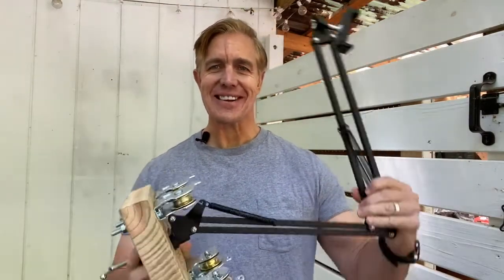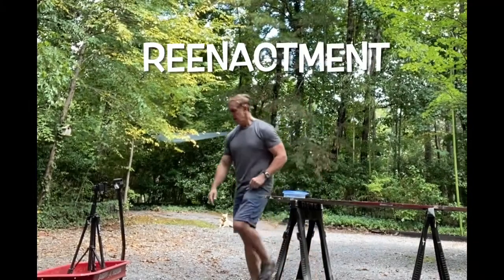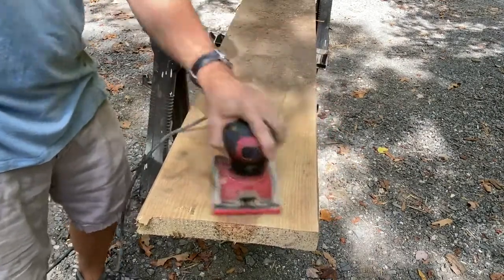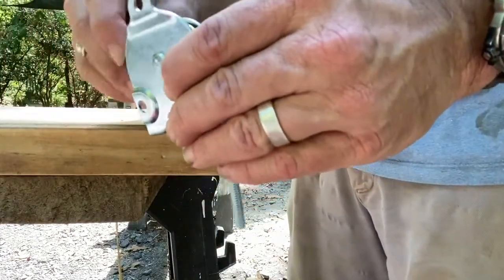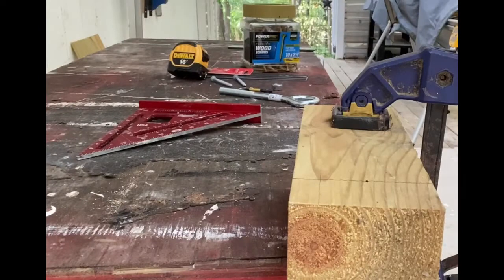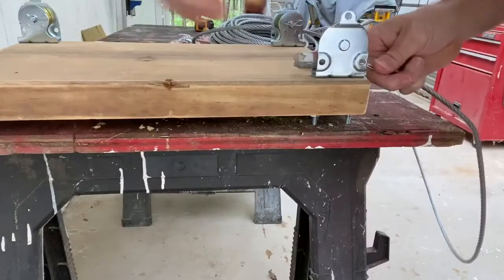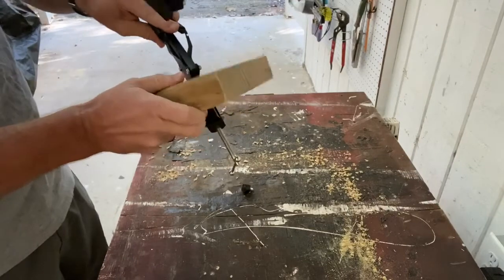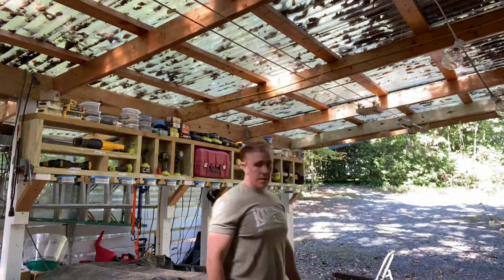HOW TO MAKE AN OVERHEAD CAMERA RIG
Often enough, the genesis of a 'diy project' originates from a problem you're trying to solve. As a new YouTuber, I realized that to create a project on film requires constant changes in the lens' point of view. This was becoming extremely monotonous and time-consuming. More importantly, if I was feeling lazy, I would sometimes opt to turn the camera off just to speed things along.

The solution was to build an inverted camera mount that could, with the help of a 'trolley,' slide down the length of the workshop.  Existing YouTube videos referred to these types of camera systems as 'gantries' or 'slide cams,' and these videos were all great in many respects. However, the camera systems featured were either overly complex or they just wouldn't work in my situation, particularly for a 'weekend project.'

So, as far as I could tell, the camera system that I wanted to build would be unique to YouTube. In this video, I'm going to show you how I built an 'overhead camera slide' for my workshop.

Please let me know if you have any questions.
// TOOLS
o Impact Driver
o Miter Saw
o Table Saw
o ½'' Speed Blade Drill Bit
o Palm Sander
o Trigger Clamps
o Metal Cut-Off Saw (or Hack Saw)
o Socket Set

// MATERIALS
o Table Top Phone Mount
o 2" x 12" x 1' (1)  - piece of treated lumber
o 4" x 4" x 6' (1)  - piece of treated lumber
o ½" x 6" Carriage Bolts (4) – along with supporting nuts and washers
o ½" x 8" Carriage Bolts (4) – along with supporting nuts and washers
o 1 ½" Ceiling Mount Pully (4) - along w/ 1/4" bolts, nuts, and washers
o Turnbuckles (6)
o ½" x 8" Eye Bolt (4) – along with supporting nuts and washers
o ¼" Steel Rope Clamps (12) – along with supporting thimbles (3)
o 1"4" Wire Rope (100')
o Deck Screws

// DIMENSIONS
o The dimensions on the 'trolley' for the slide camera …

Sliding camera mount
Camera gantry system
how to build a camera gantry
camera rig
wooden camera gantry
overhead camera rig
diy overhead camera rig
how to mount a camera to the ceiling
top down camera rig
camera dolly
diy overhead camera mount
overhead camera setup
how to make a camera gantry